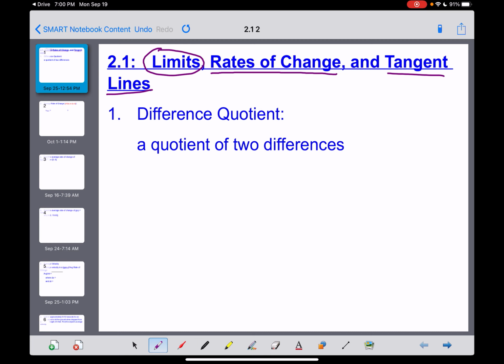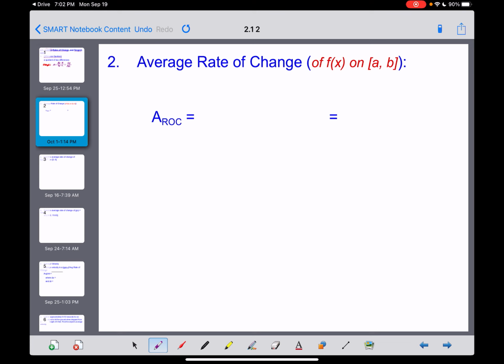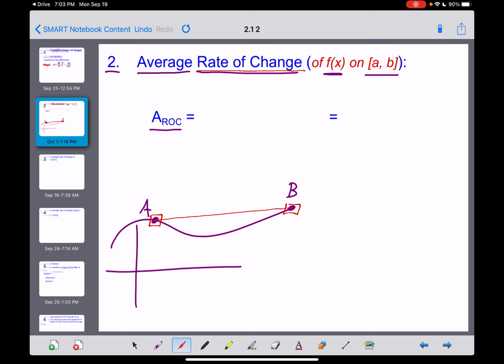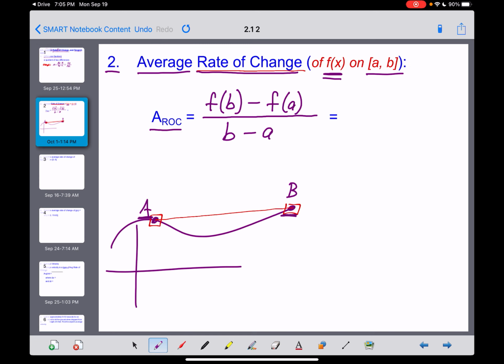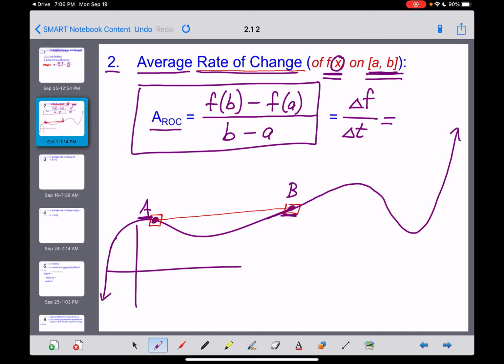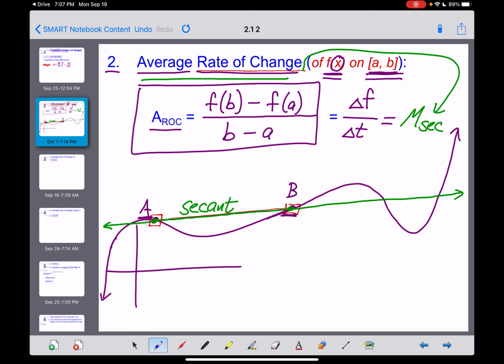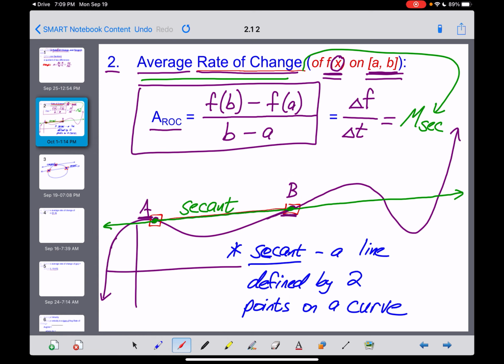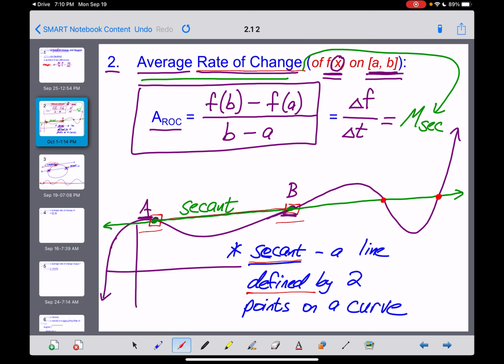AP Calc - 2.1 notes part 1/3 (beta)